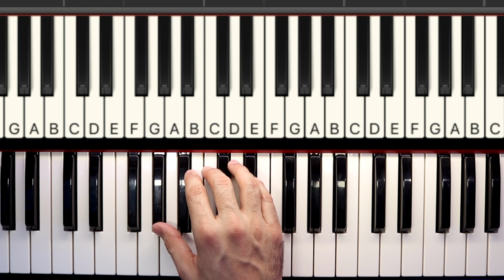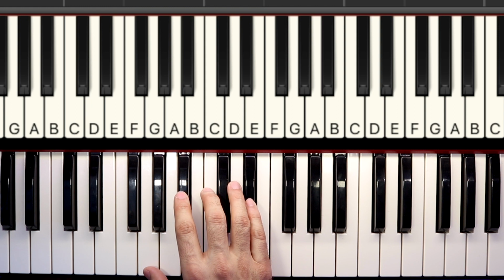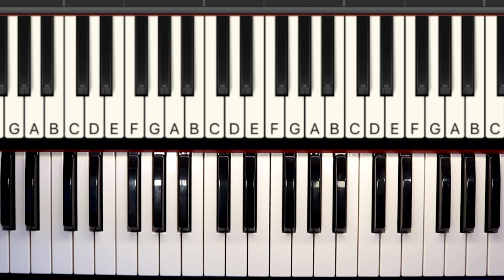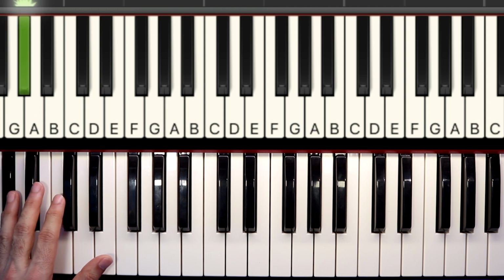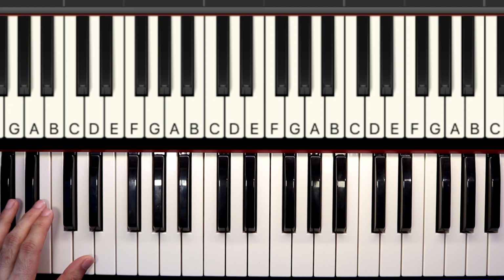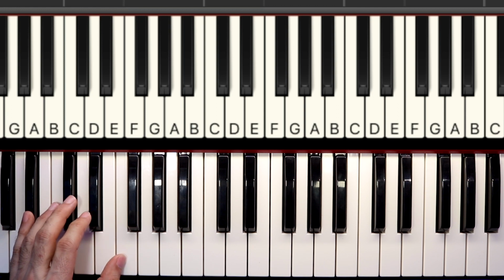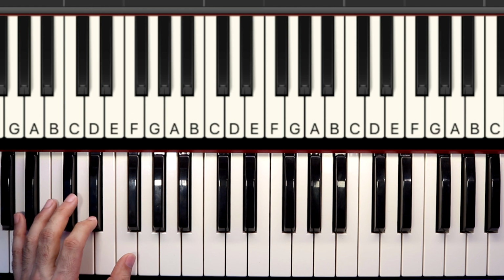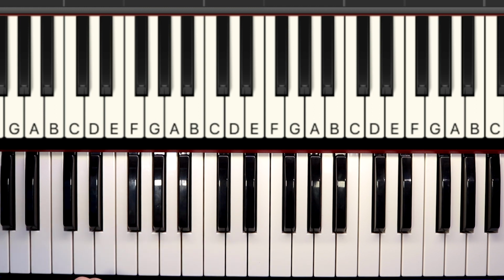Piano lessons for beginners - Justin Bieber/ Ariana Grande - Stuck with U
Davie Location
11340 West State Rd 84